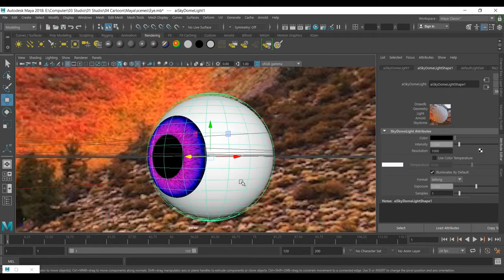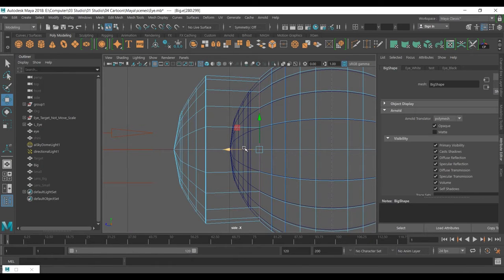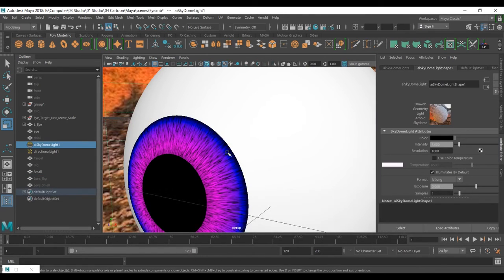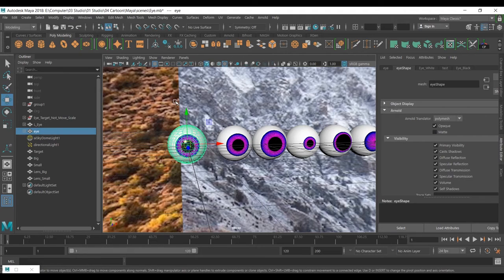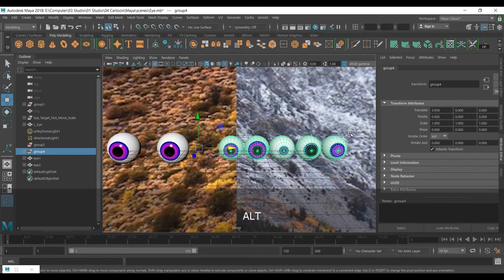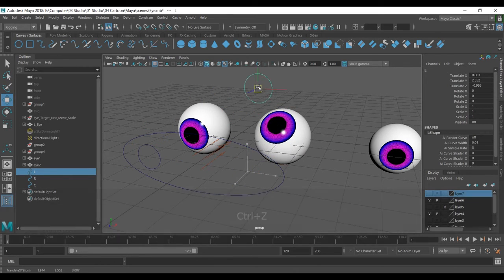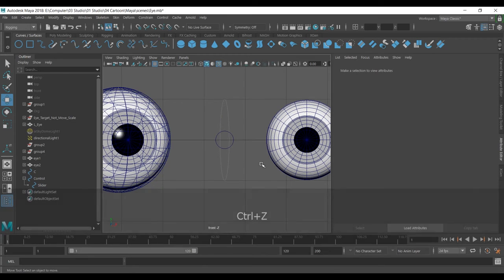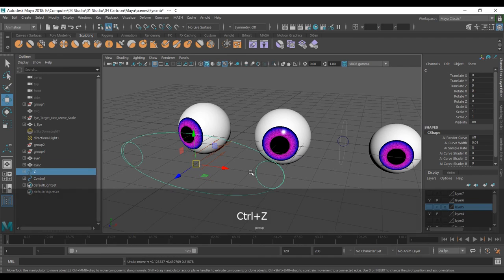Maya Eye Rig - by Aim Constrain - 4 of 4